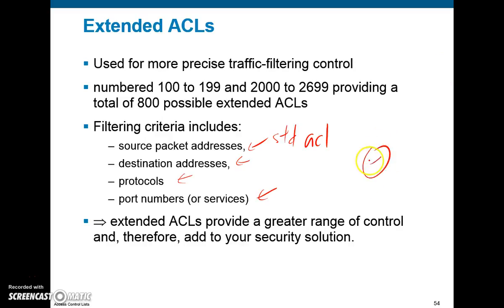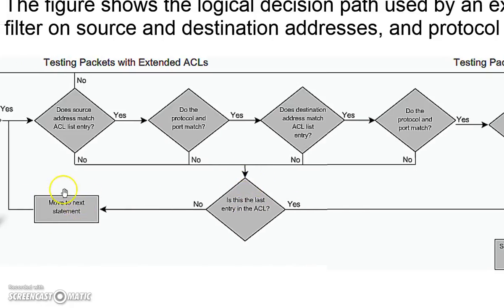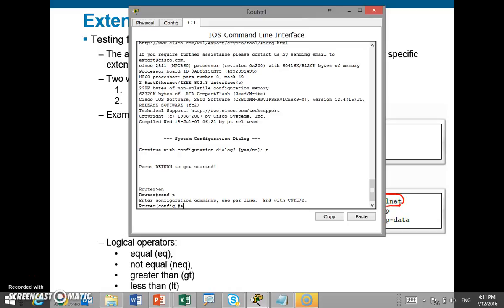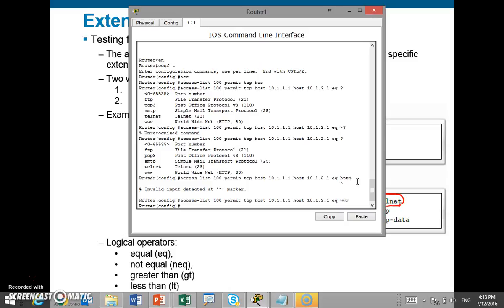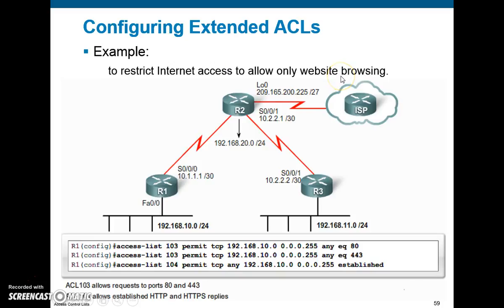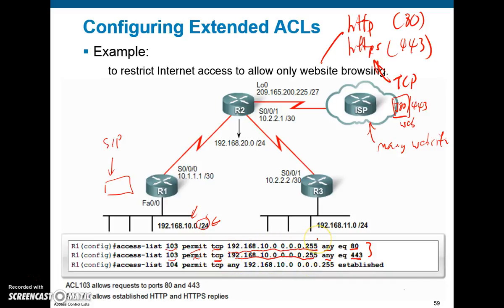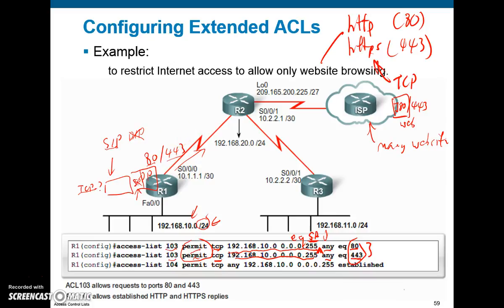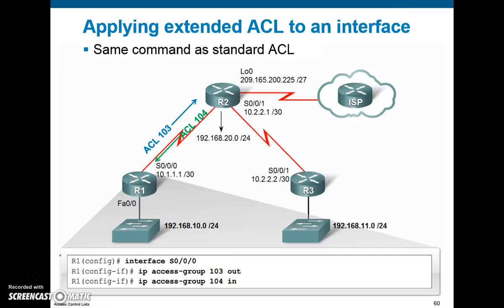ET0718 - ACL (Slides 54 - 60)